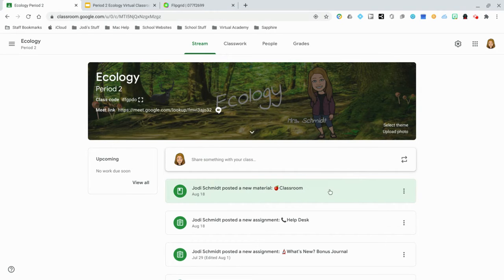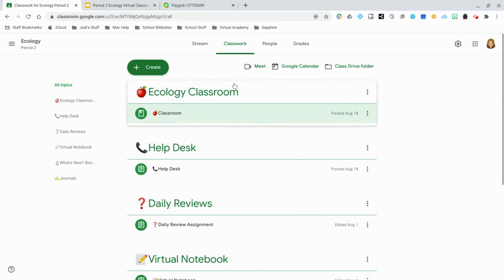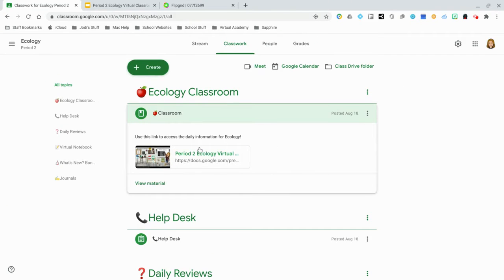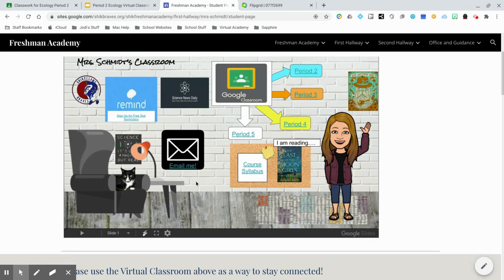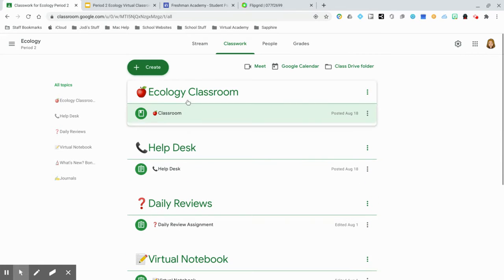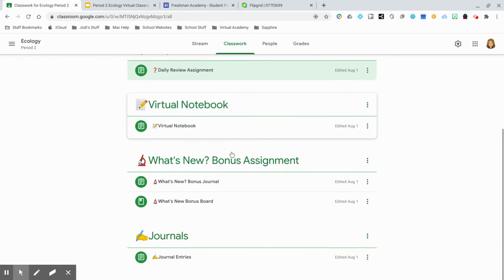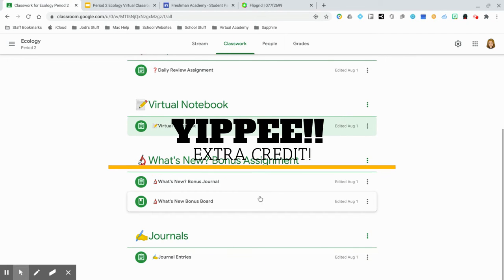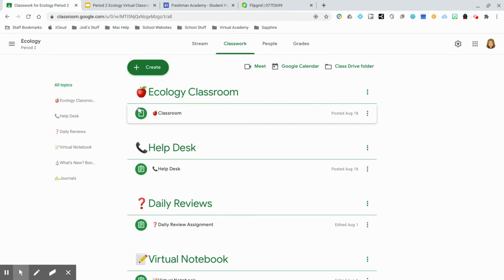Google Classroom Video